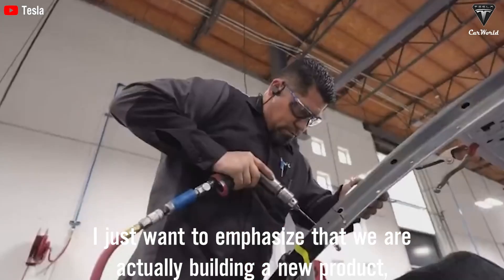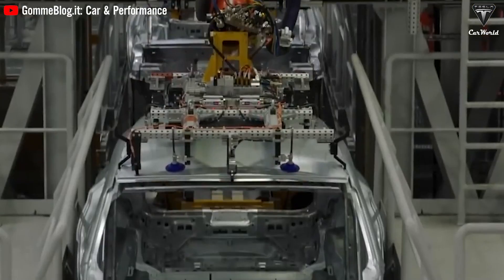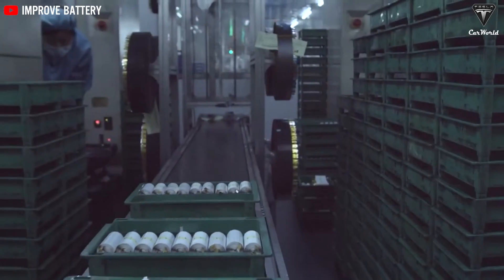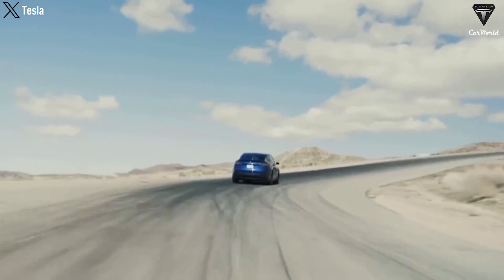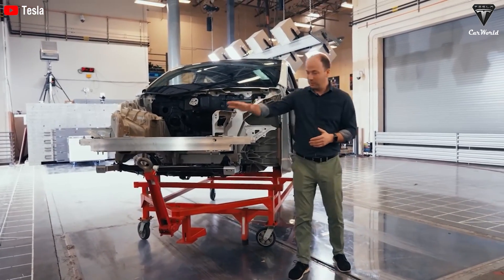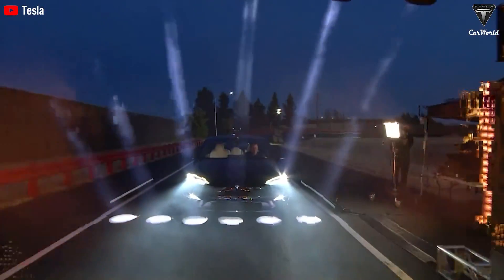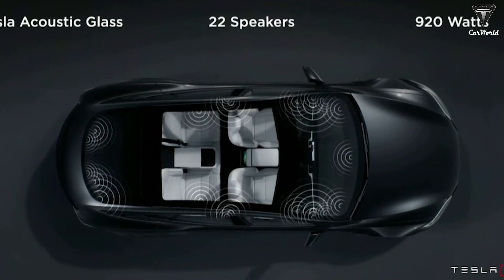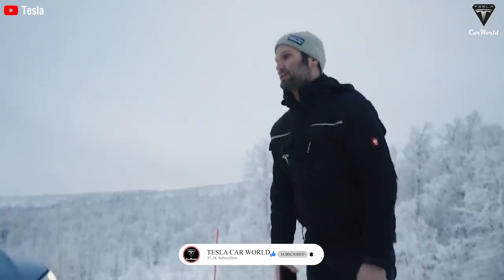Elon Musk Reveals 2024 Revolutionary 3 Tesla Models Lineup, Disrupting the EVs Industry!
Source:
01:56 Model 2
09:53 2 Model S and X
Welcome to Tesla Car World! In this episode, we dive deep into the groundbreaking announcements from Elon Musk about Tesla's 2024 lineup. Elon Musk revealed exciting details about the new Model 2, Model S, and Model X variants, shaking up the electric vehicle industry.

The Model 2, priced at under $25,000, is poised to revolutionize the affordable electric car segment. With potential tax credits, it could be as low as $17,500! We explore its design, battery technology, and how it competes with rivals like the Chevy Bolt EV, Volkswagen ID 3, and MG4.

Elon Musk's focus on reducing rare materials and enhancing efficiency is explored, including hints about the battery format Tesla might use. Will the Model 2 surpass the 250-mile range requirement for tax credits?

We also delve into the updates to the Model S and Model X, including significant price reductions and the possibility of more affordable options. Tesla's strategy of software-limited standard versions is discussed, along with the potential for rental programs.

Join us in this exciting episode to learn how Tesla's new designs are set to disrupt the EV industry and bring affordable, high-quality electric cars to the masses.